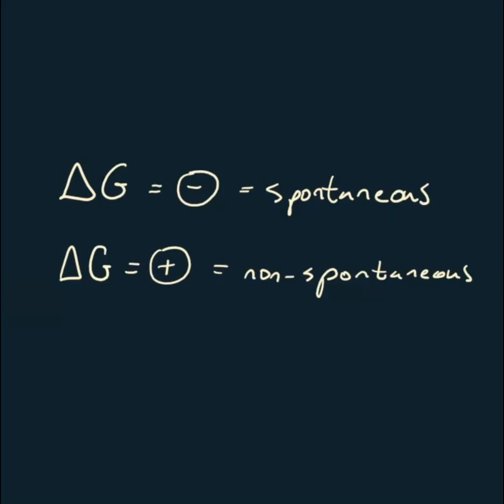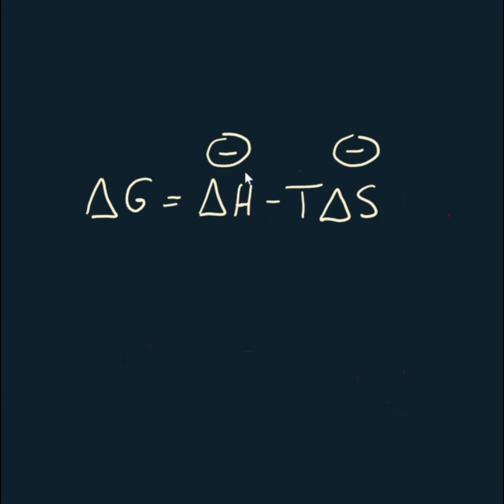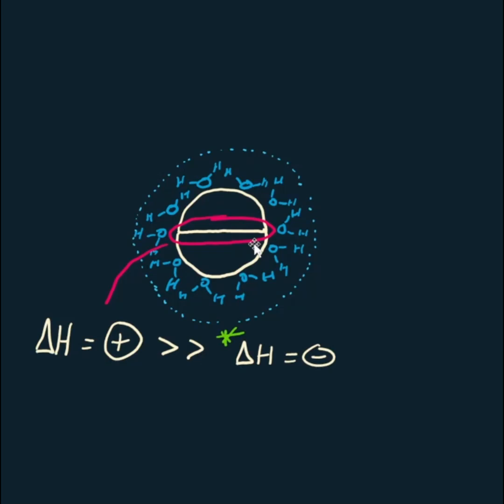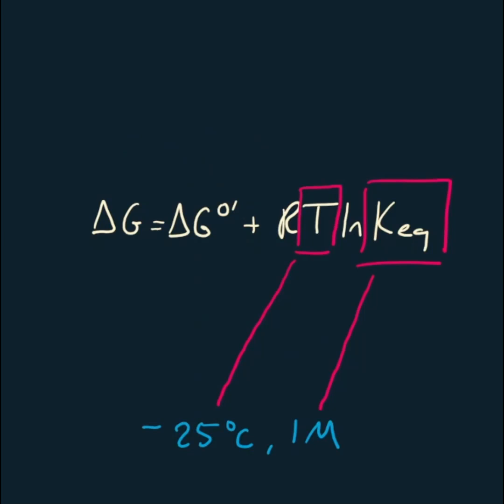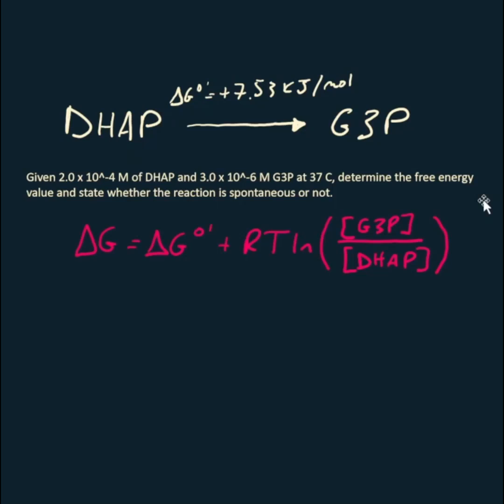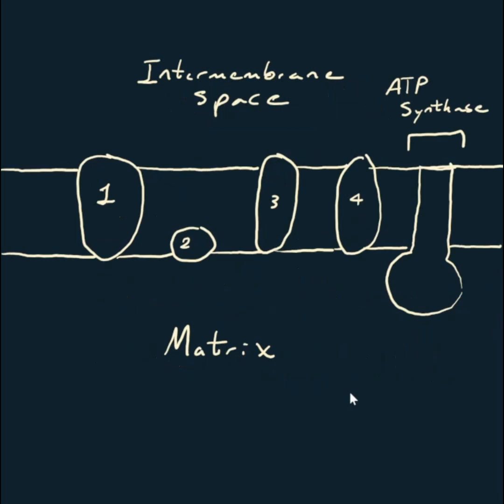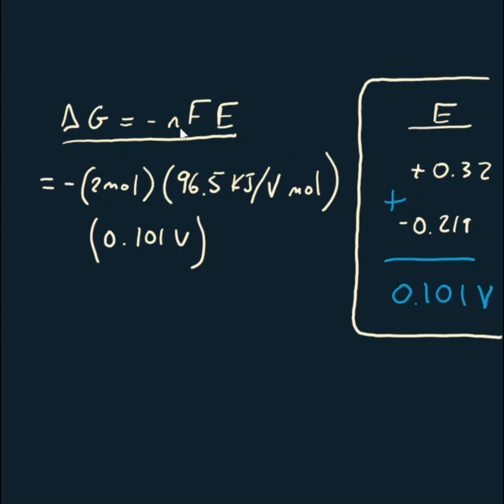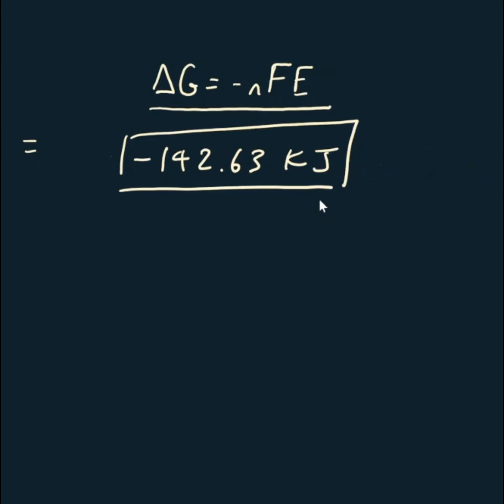Gibbs Free Energy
Description:
I will be discussing an overview of the three Gibbs free energy equations as they relate to bonding/disorder, Le Chatelier's principle, and redox reactions.

Chapters:
0:19 ∆G = ∆H - T∆S
0:50 Enthalpy/Entropy Signs
02:45 Hydrophobic Interactions Example
06:02 ∆G = ∆G°' + RTlnKeq
08:20 Glycolysis Example
10:58 ∆G = -nFE
11:23 Electron Transport Chain Example
14:10 E = intensive property